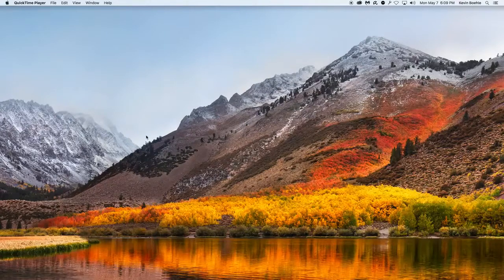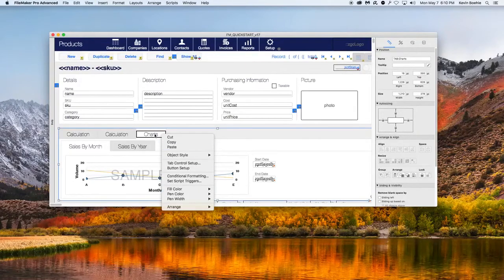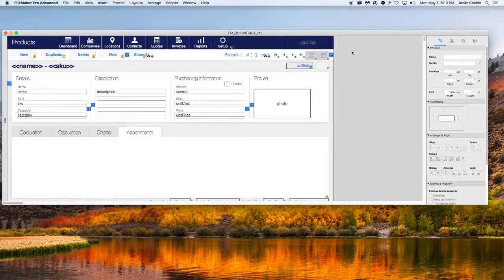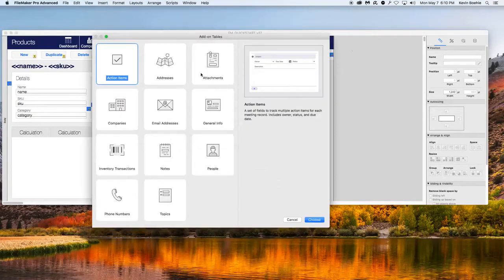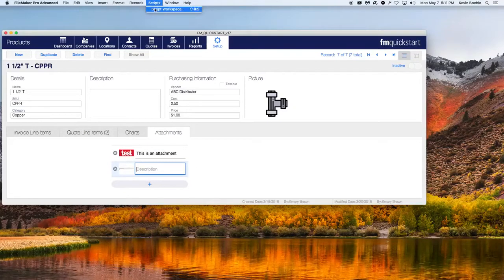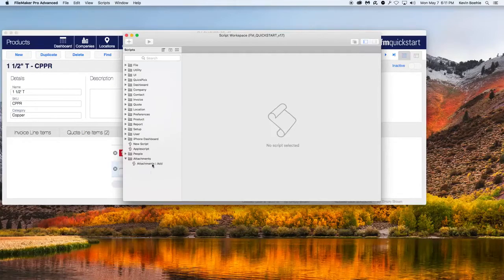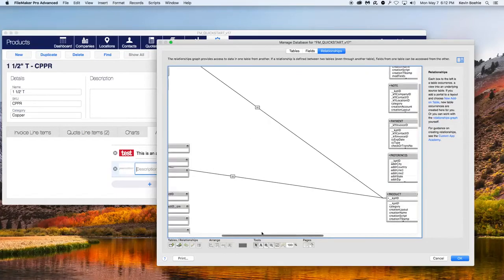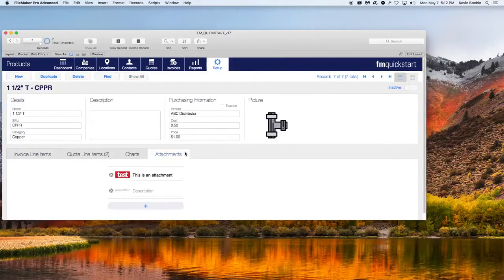FileMaker Add-On Tables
We demo how to use add-on tables to quickly and easily add attachments to a products module.

Read the article and download the sample FileMaker Add-On Tables file.